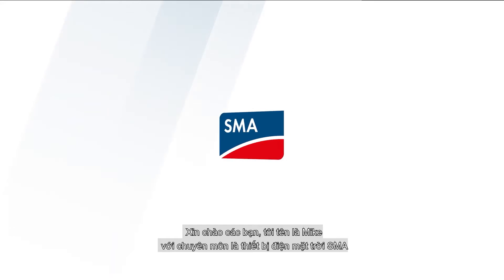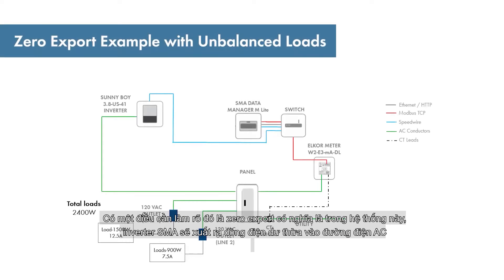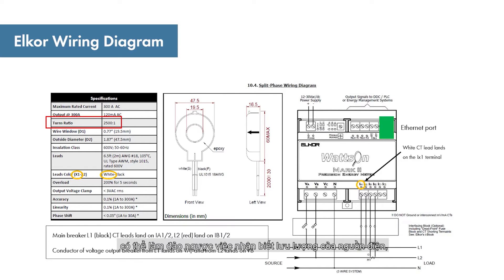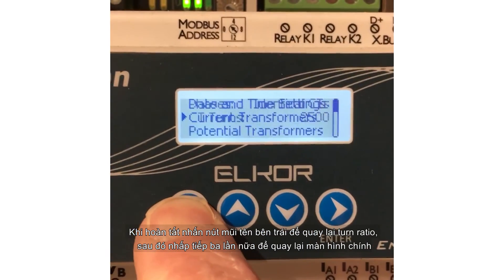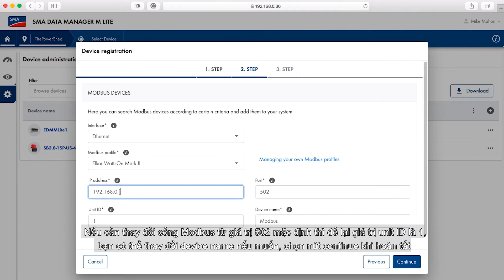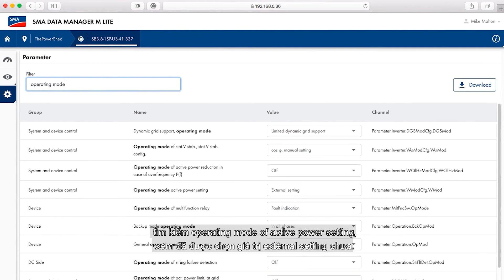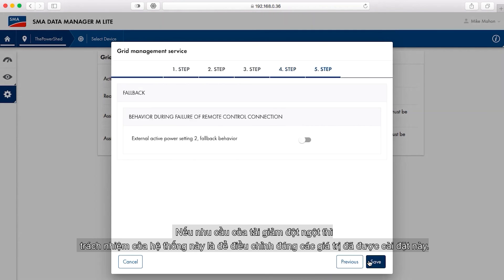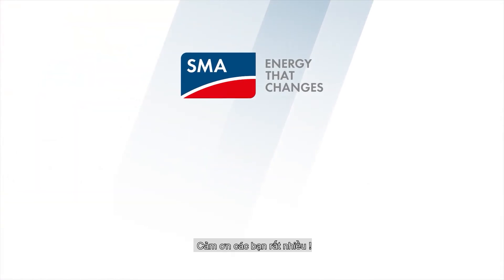Hướng dẫn thiết lập một hệ thống SMA zero export với data manager M lite và Sunnyboy inverter.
Video này sẽ hướng dẫn cách cài đặt và thiết lập một hệ thống sử dụng giải pháp Zero Export của SMA với các thiết bị điều khiển và biến tần của SMA.

   “Zero Export” là một giải pháp đảm bảo không có lượng điện năng dư thừa nào từ các tấm pin năng lượng mặt trời tạo ra và phát ngược trở lại lưới. Nó đảm bảo rằng biến tần chỉ cung cấp đủ năng lượng để đáp ứng nhu cầu sử dụng tải tiêu thụ của khách hàng và bất kỳ điện năng sản sinh dư thừa của tấm pin sẽ được tiêu tán dưới dạng nhiệt.

Hoặc xem thêm các sản phẩm liên quan hệ thống qua

Cảm ơn đã xem video của chúng tôi và nhớ đón xem những mẹo công nghệ sau nhé !